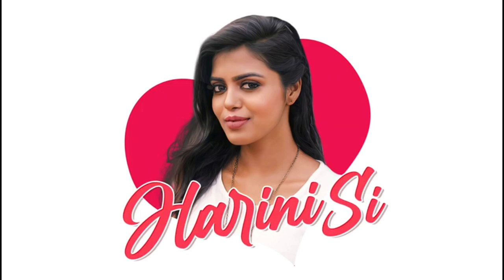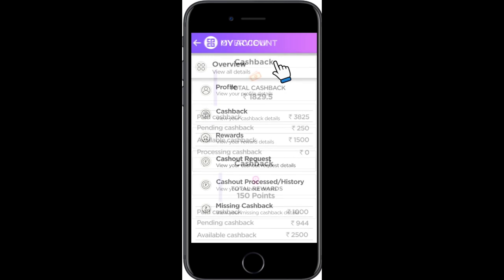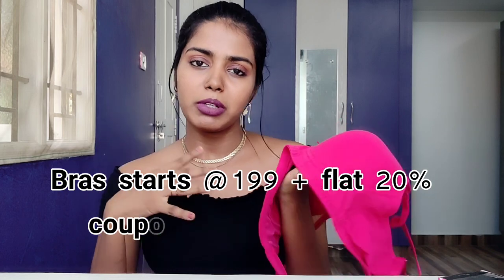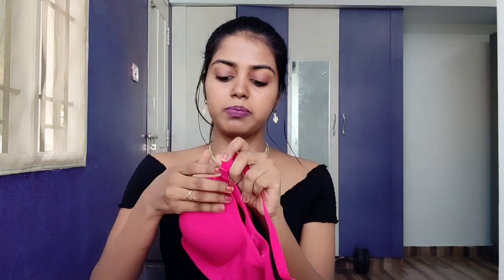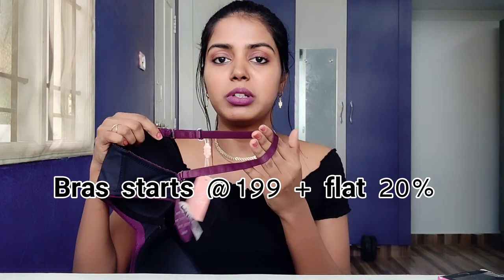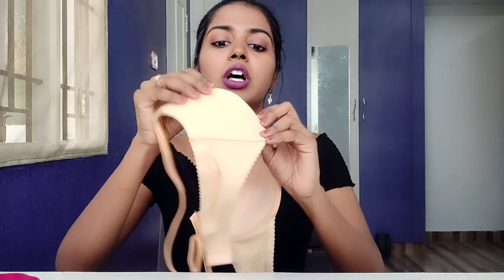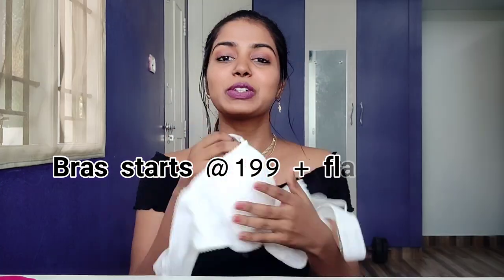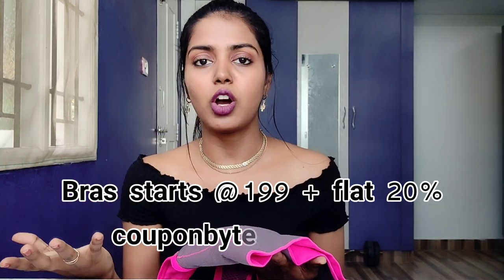💢BRA TALKS💢|தமிழ்| Basic must have bras for Women |Everyday,Plunge,Push-up,Sports bras| HARINI SI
Click the below given link to avail the couponbytes cashback
Signup and get instant Signup and get instant Rs.25 signup bonus + 20% Couponbytes cashback

Bra starts @199 + 20% Couponbytes cashback

Products Links:
Susie Fuchsia Pink Satin Neck Cotton Padded Everyday Bra :
Susie Coral Reef Orange Wired Satin Trim Casual Pushup Bra :
Susie Black Beauty Full Lace Contrast Cup Plunge Bra :
Taabu Lilac Purple Everyday Broad Strap Padded Wirefree Bra :
Couponbytes is a cashback site with offers on an extensive range of products from top online brands and shopping portals. Shop from SHYAWAY via COUPONBYTES & get 20% cashback to your Account. And in shyaway you can see really great deals. You can also find other brands like Amazon, flipkart, myntra, jabong, biba, voylla, swiggy, and many more.
Shop at SHYAWAY via couponbytes and get 20% couponbytes cashback on all orders. All you need to do is just sign up and get an instant ₹25 sign up bonus via couponbytes using the above given links.
Redeem it in your bank account when you have a total of ₹500 confirmed cashback.